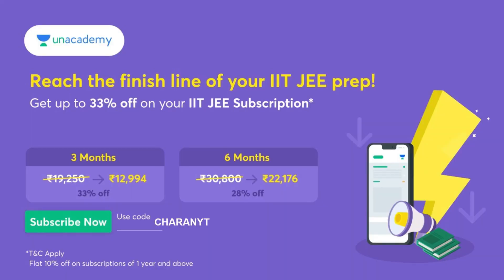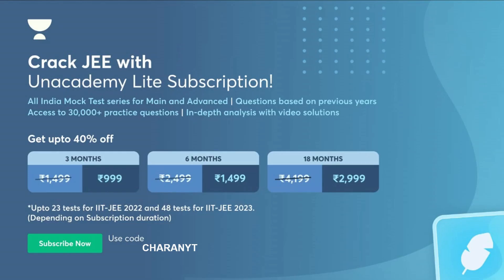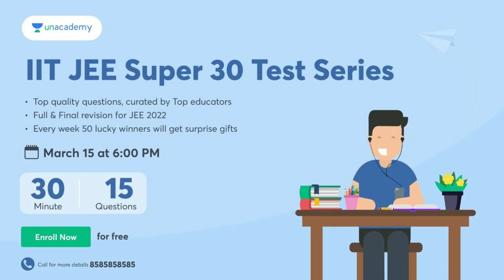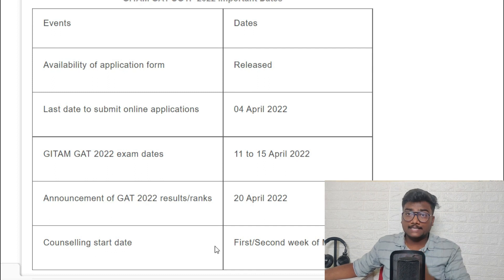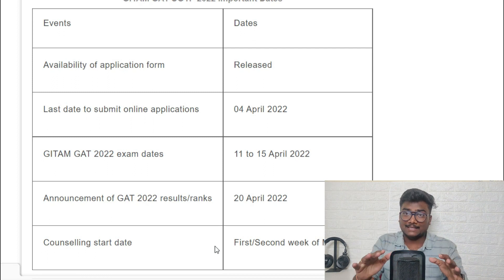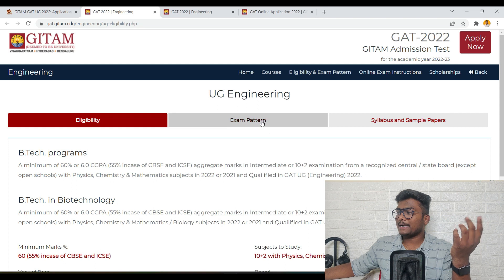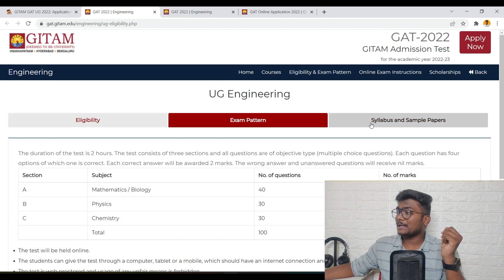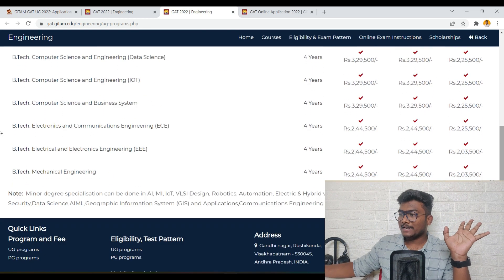GAT 2022 Full Details | Gitam University Entrance Exam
00:00 - Intro & Start
00:21 - Promotion
01:49 - Important Dates
02:36 - Eligibility & Pattern
03:48 - Courses and Fees
04:12 - How to Apply?